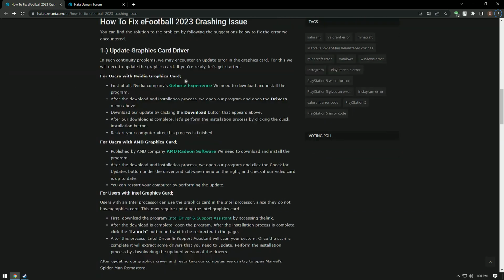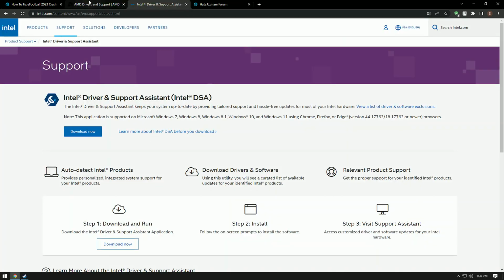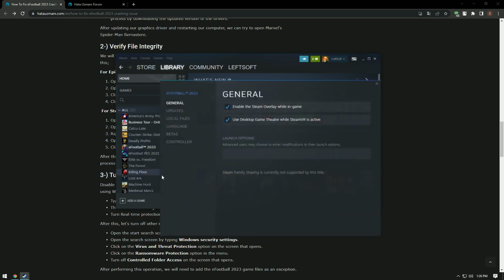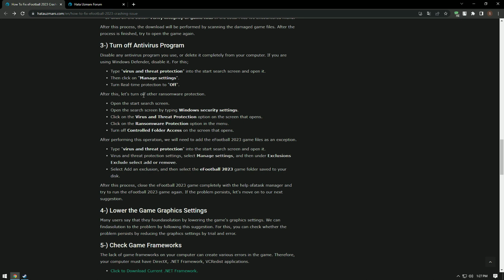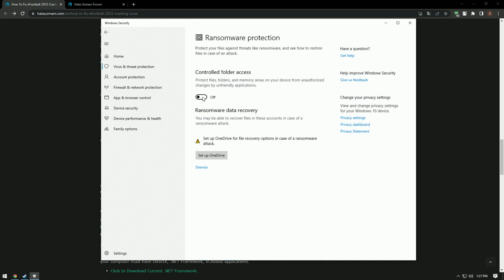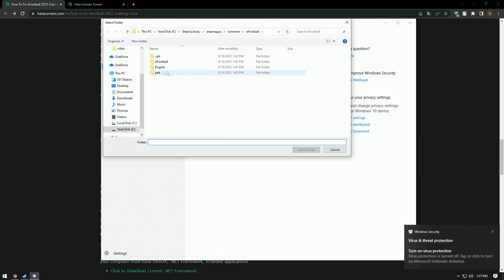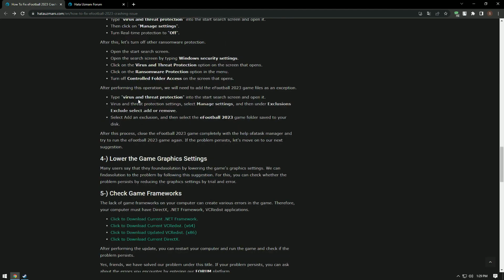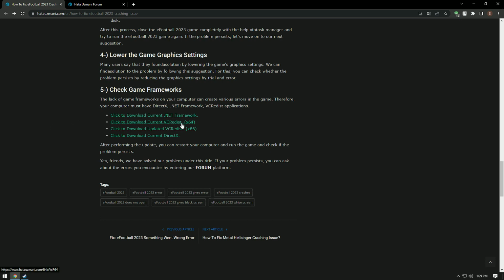Fix: eFootball 2023 Not Launching, Crashing, Freezing Loading, Black Screen Issue On PC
In this video, we will try to solve the crashing problem that eFootball 2023 players encounter in-game.